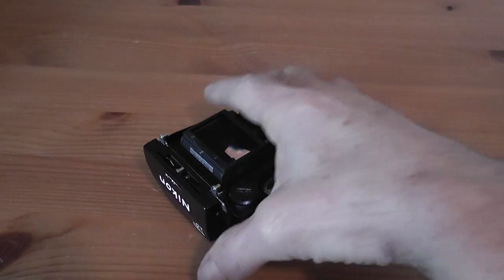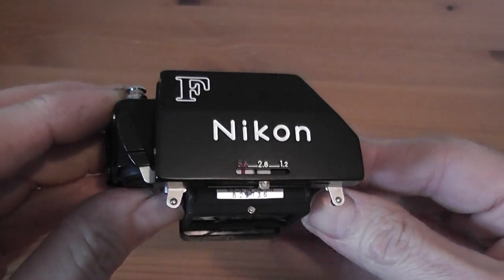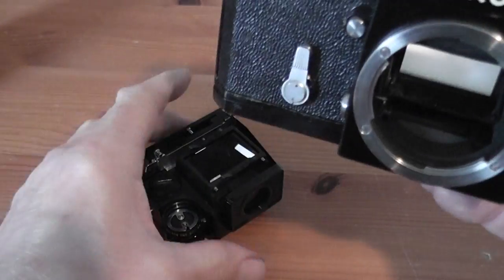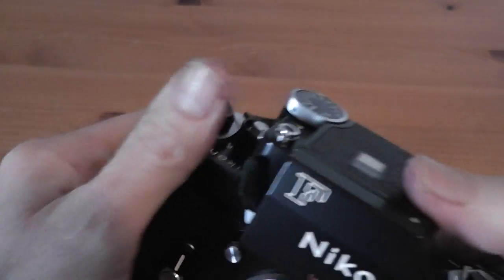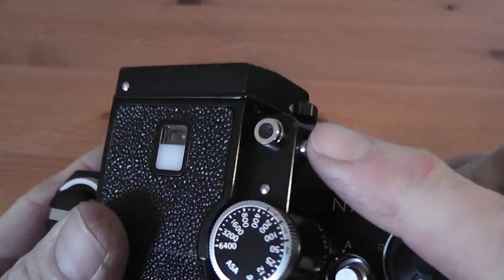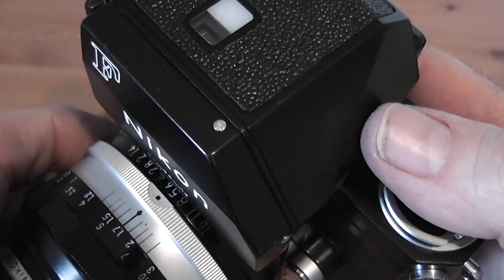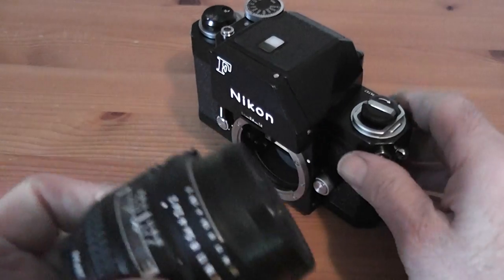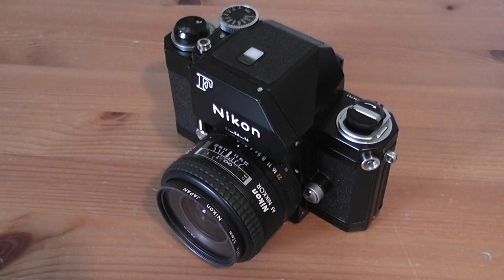Nikon F Photomic FTN Finder Overview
A look at the Nikon F Photomic FTN Finder produced between 1968 and 1973.